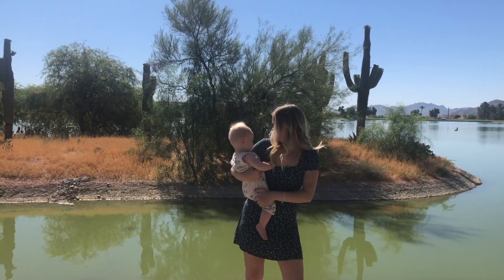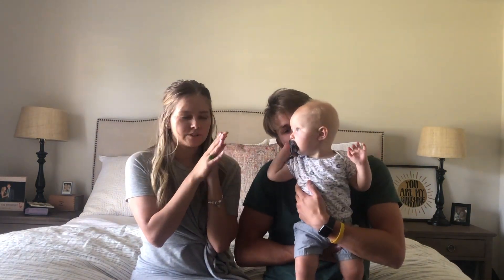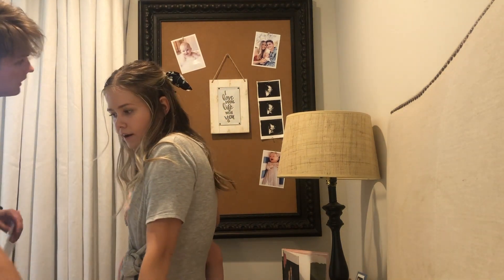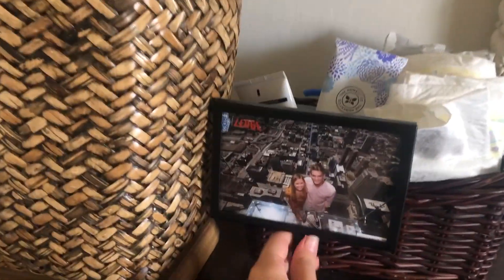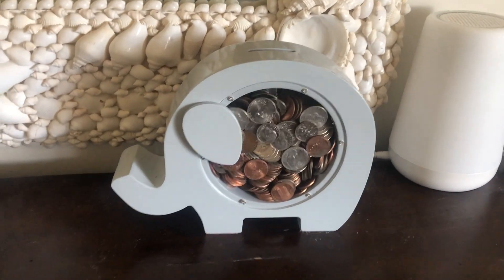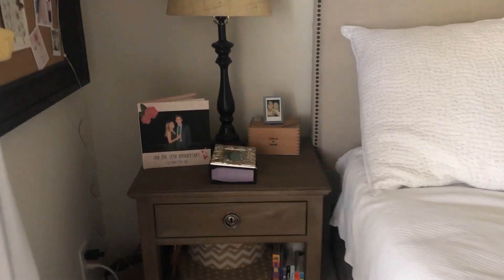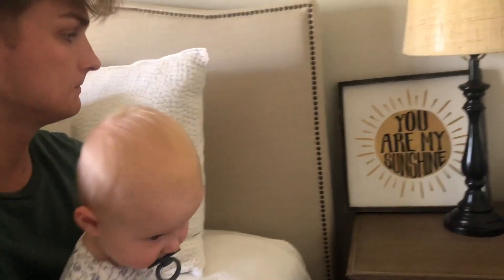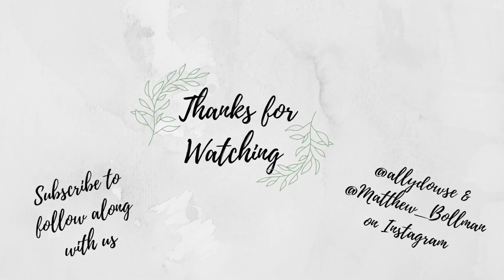Shared NURSERY and ROOM Tour 2020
Shared Nursery and Room Tour
Welcome to our shared nursery and bed room tour! In this video, we will be showing you how we organize our space to fit all three of us and our things in a small room! Additionally, we add some last minute decorative touches. If you have any questions about where certain items are from I would be happy to find a link for you.